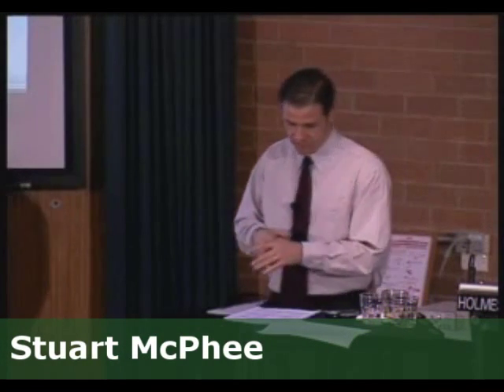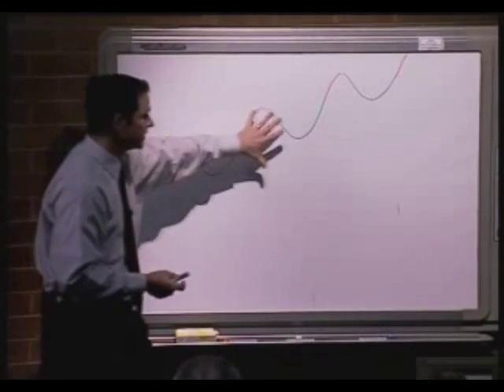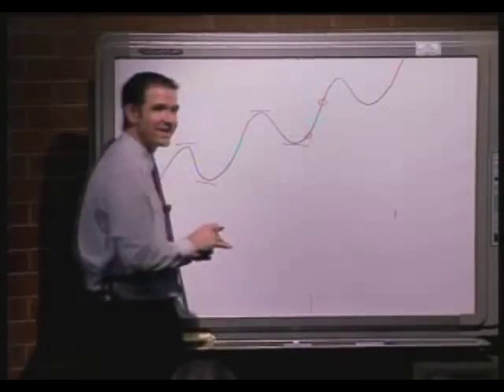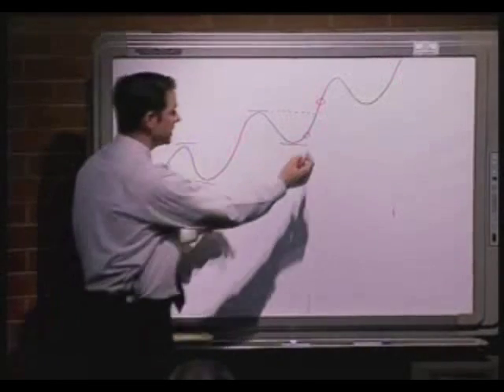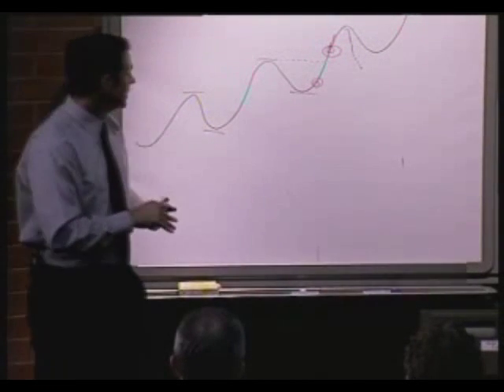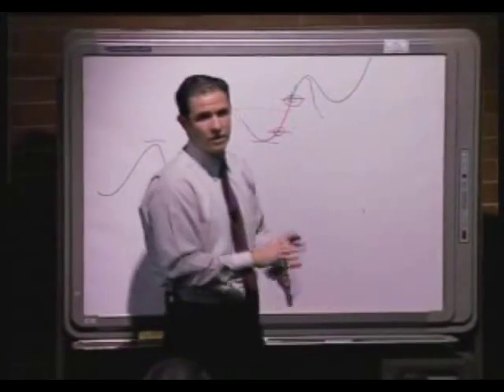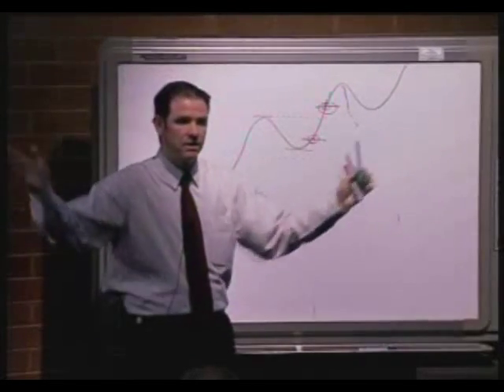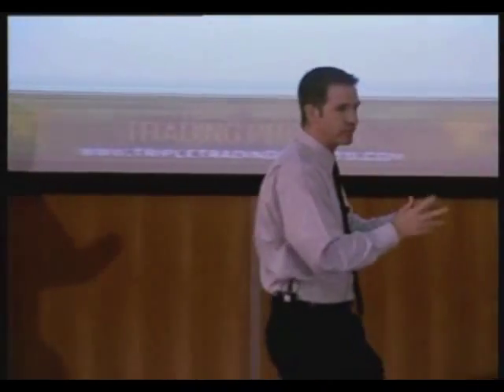Developing your Trading Strategy - Timing of Entry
When defining the requirements for your trading strategy, and you are specifying the timing of your entry, traders like to use terms like set-ups, triggers and conditions.

Set-ups are your reasons for looking at a potential trade. For example, where a price has been hitting a resistance level for the last few days and looks like breaking through, this might be regarded as a set-up. Another example might be the observation that the price is forming an ascending triangle or a double top, or any chart pattern.  Such set-ups may encourage you to place a company on your watch list and wait for confirmation that the share price has broken out of the triangle or that the double top has actually occurred. Set-ups are normally a series of events observed on a chart over an extended period of time.

In contrast, a trigger will, more than likely, be a single event that generates a buy signal for you. Examples include break-outs, significant candlesticks, or indicators crossing through relevant reference lines.

Conditions are another part of your entry decision. Your conditions will normally be trend-based, because you want to trade with the trend. You may get several triggers when looking at a particular company, however, a trigger is not valid unless it is accompanied by an underlying condition. You might stipulate, for example, that a share price must be trading above its 30-day simple moving average and must have been doing so for at least the last five trading days, before you will act on triggers. If this condition is not met, you will not initiate a trade.